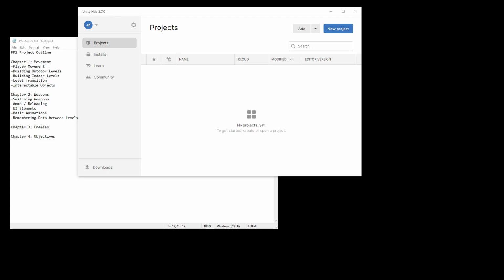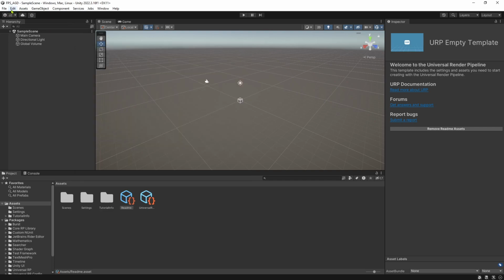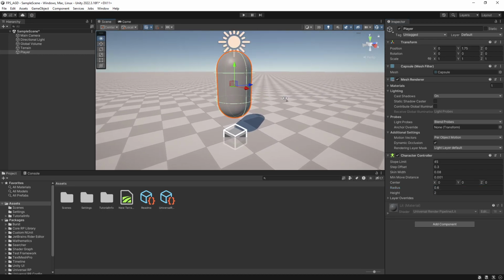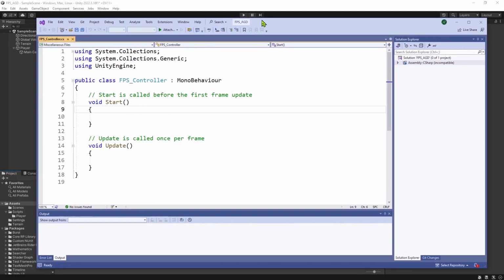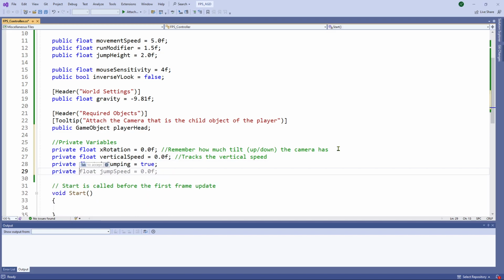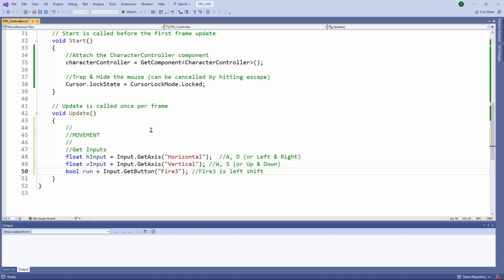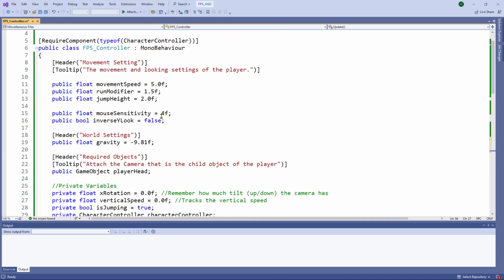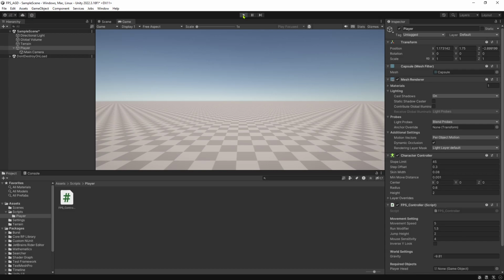FPS (Unity) Lesson 1.1 - New Project and Movement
First Person Shooter project in Unity version 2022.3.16f1 (LTS).  Project is created using the SRP/URP Scriptable Render Pipeline instead of built-in renderer.

(There is an error at 33:35 where I type Vector3 = forwardMovement... it should just be Vector3 forwardMovement.  I do correct it a few minutes later.)